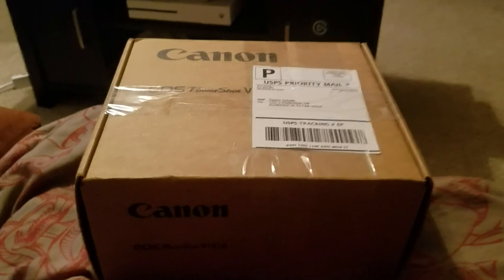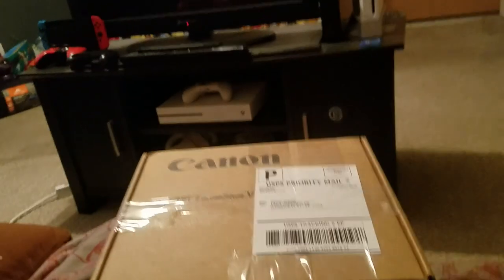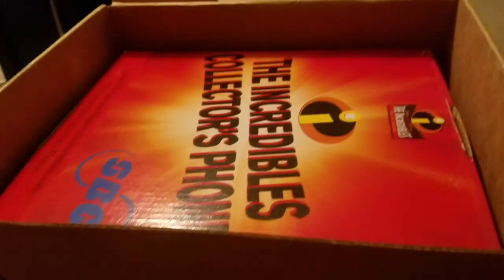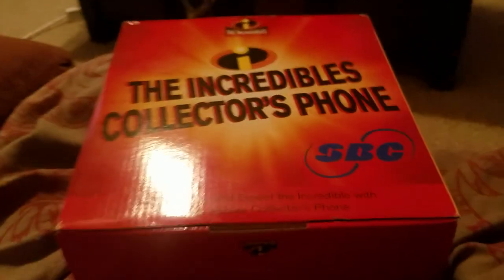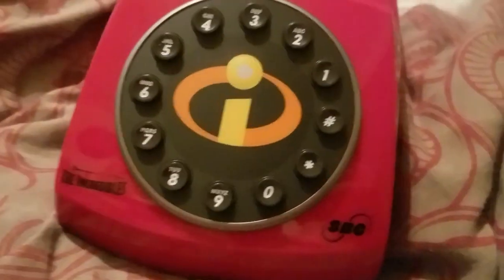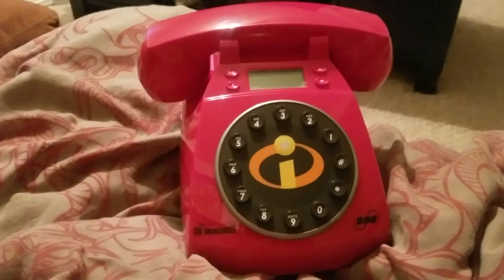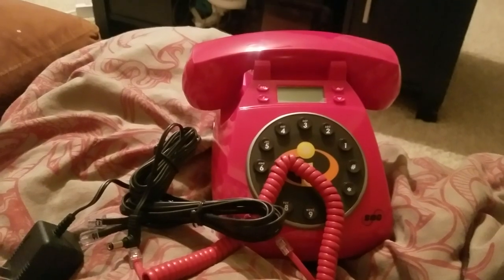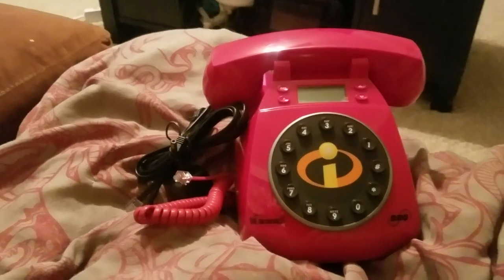GT2904 Unboxing: The Incredibles Collector's Phone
Today I Am Doing An Unboxing Video Of The Incredibles Collector's Phone From SBC.